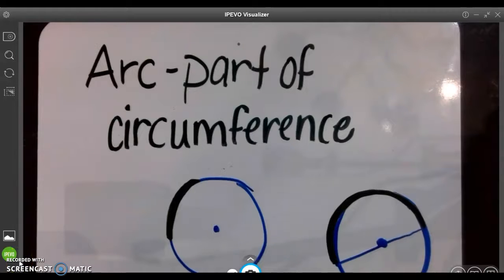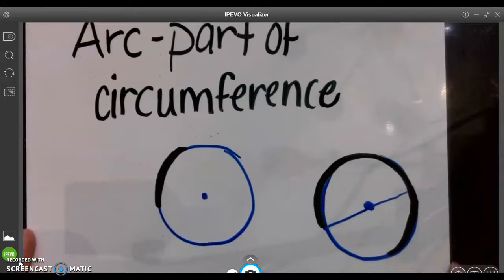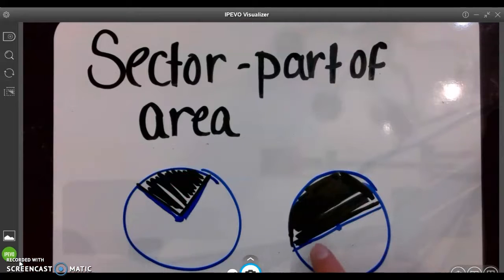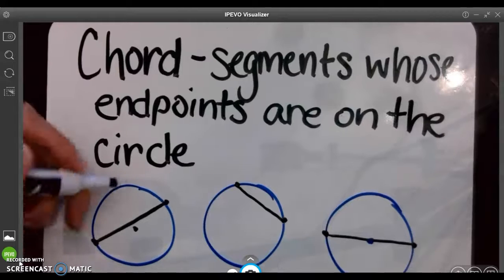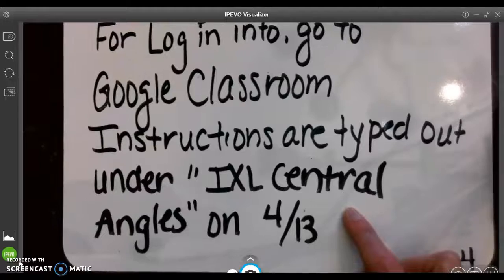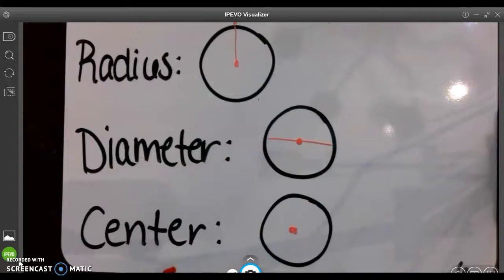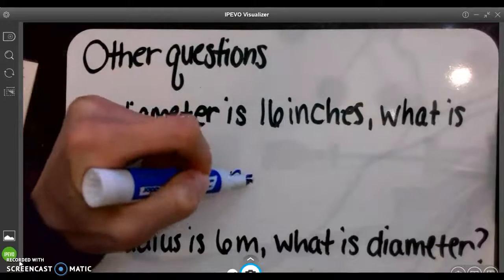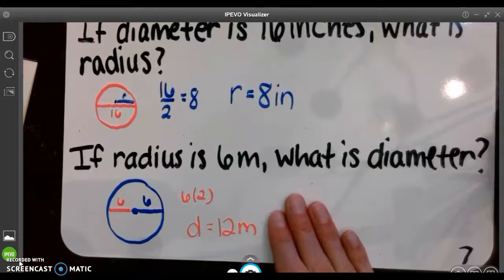IXL Parts of a Circle